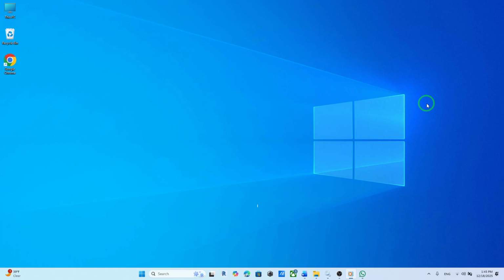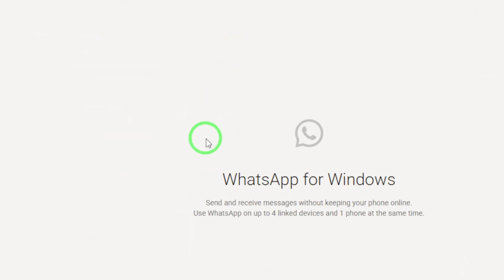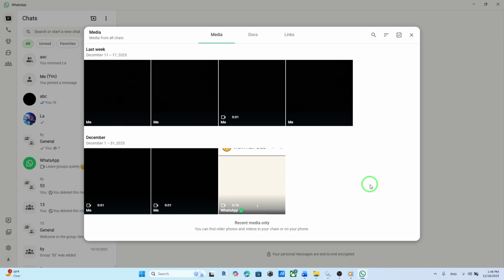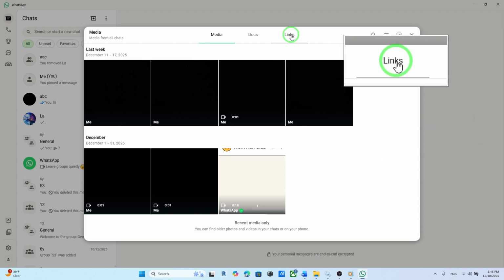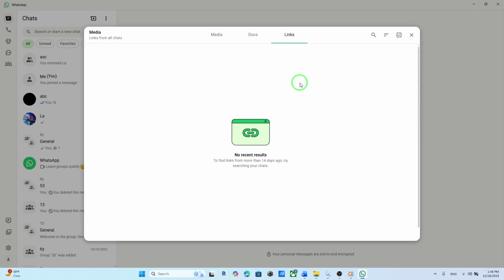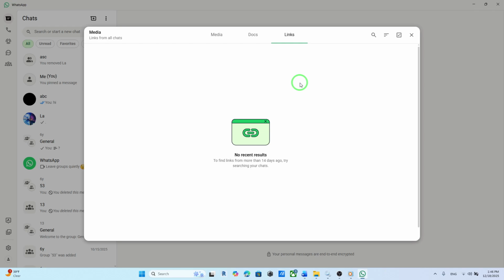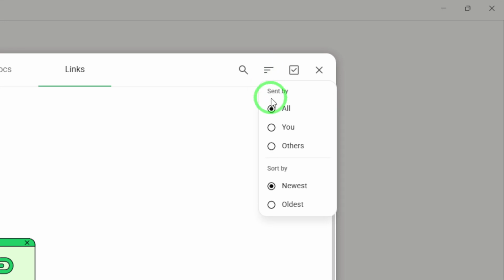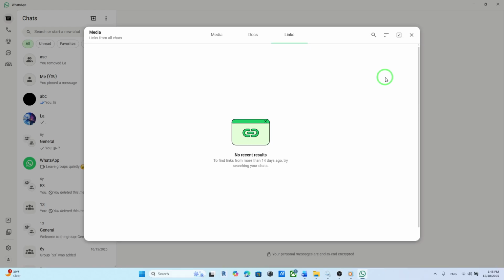How To Find All the Sent Links On WhatsApp App On PC (New Update)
Learn how to find all the links you've sent on WhatsApp using your PC with the latest update. This quick tutorial will help you easily locate every shared link and stay organized in your chats.

Follow these simple steps:

1. Open WhatsApp app

2. Click on the media icon at the left side menu

3. Choose Links to find the link you want

4. Click on the Sort icon at the top of the window

5. Then choose You

Watch until the end to make sure you never lose track of your shared links again!-
Timeline:
00:00 Start
00:12 How to do it
01:05 End